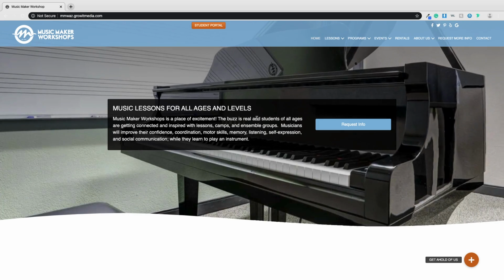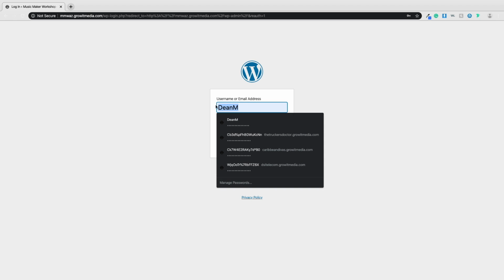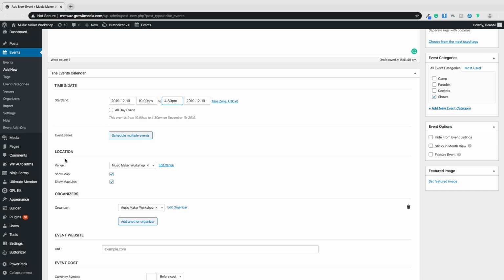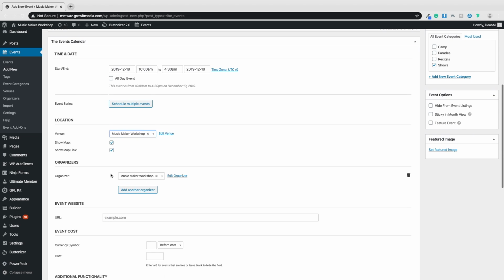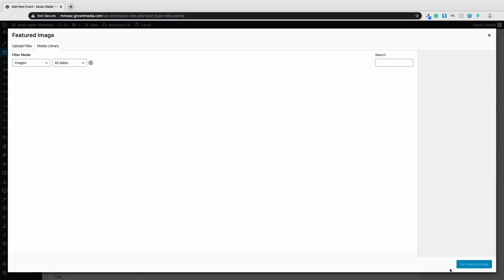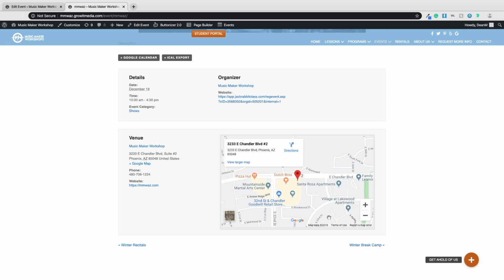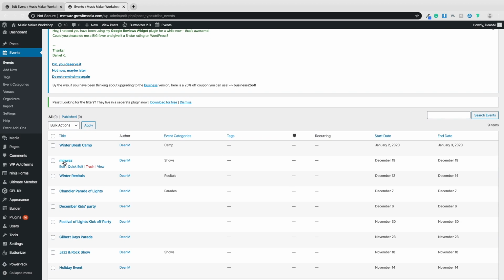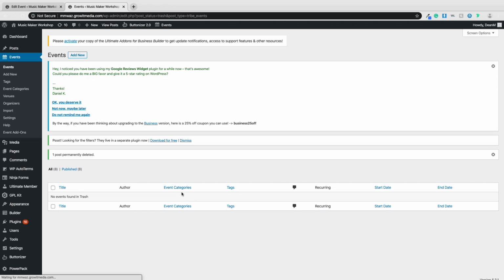How To Edit Events Tutorial For Beaver builder & WordPress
This is a short tutorial on how to create and edit events in Beaver Builder and WordPress.